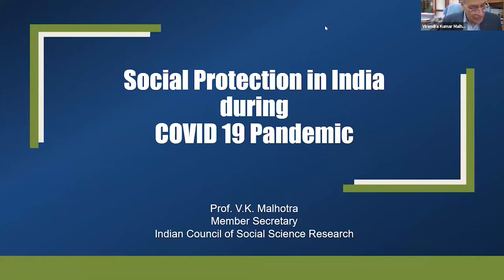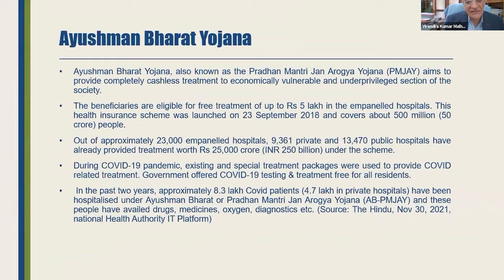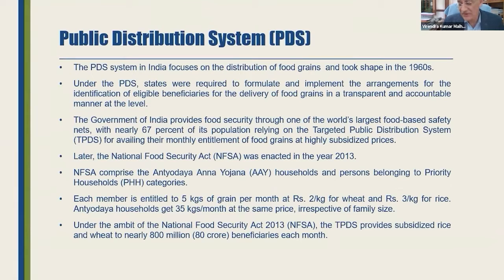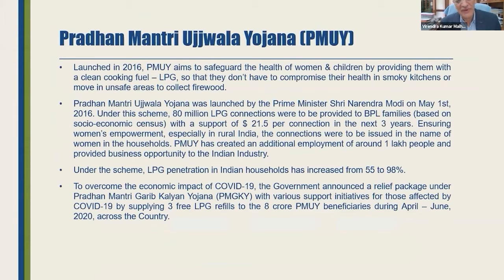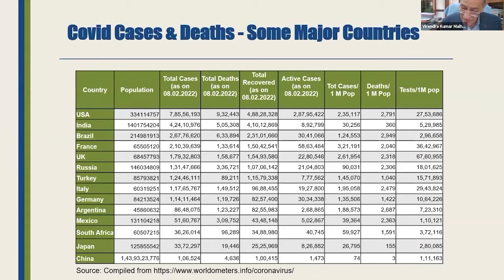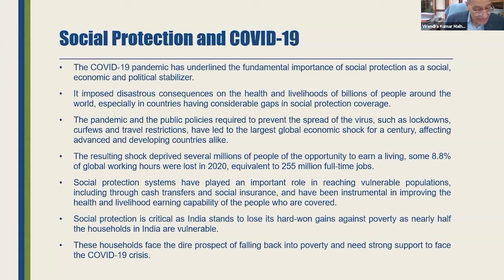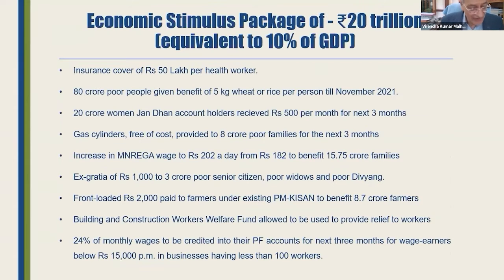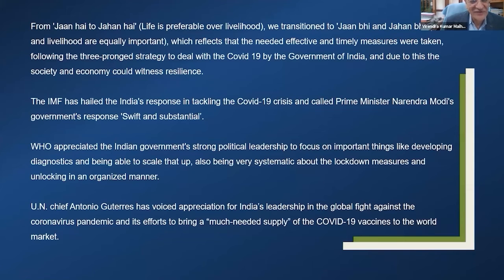Social Protection in India during the COVID 19 Pandemic | Prof. Virendra Kumar Malhotra | NASSL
Keynote speech by Prof. Virendra Kumar Malhotra at the International Webinar on Social Impacts of the Covid-19 Pandemic - Day 01 (22nd of February 2022)

Organised by: National Academy of Sciences of Sri Lanka

Professor V.K. Malhotra is presently Member Secretary, Indian Council of Social Science Research (ICSSR), New Delhi. He has recently edited a book entitled “Disaster Management for 2030 Agenda of the SDG” from Palgrave (Springer Nature), Singapore and his book entitled ‘Economics of Education’ has been published by Vikas Publications. He has a number of papers published in well reputed international and national journals in areas of his interest.

In his capacity as Member Secretary, he is also on the Governing Board of renowned social science research institutes such as Institute of Economic Growth (IEG), Delhi; Institute for Studies in Industrial Development (ISID), Delhi; and Institute for Social and Economic Change (ISEC), Bangalore. He has recently been elected as Vice President of Science Council of Asia, Japan.